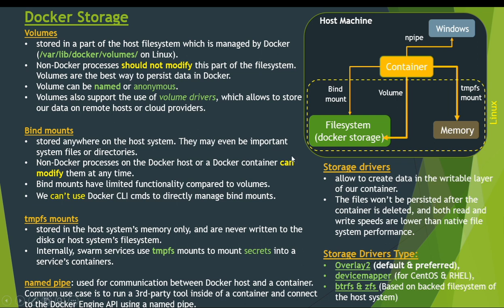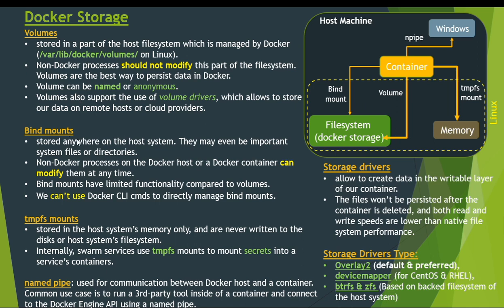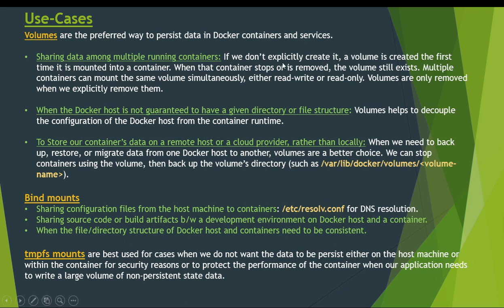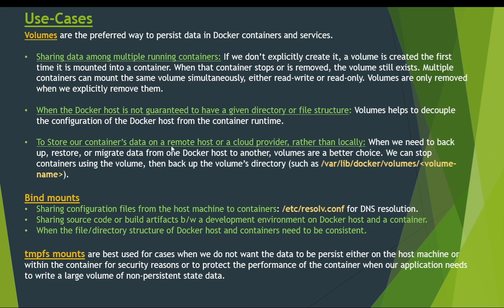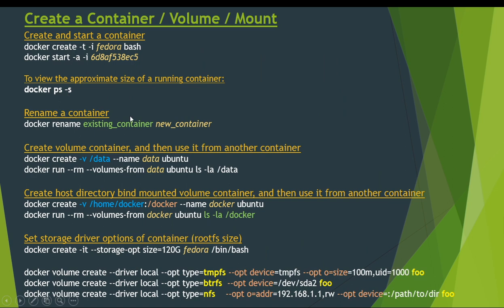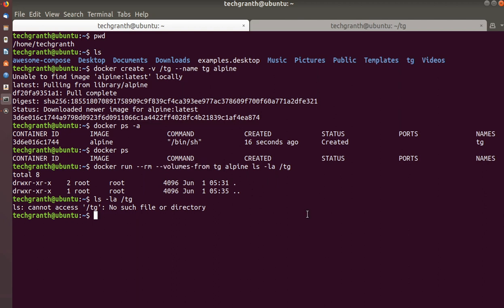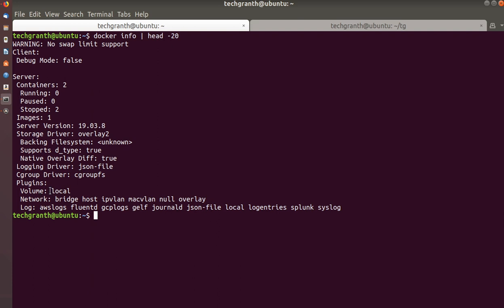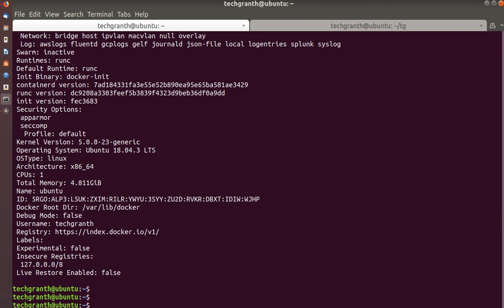Docker Container Storage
In this video, you will learn about how we can persist our data after container stops or exits using Volume or bind mounts.
You will see different options to store our data outside of container and how we can use those options.